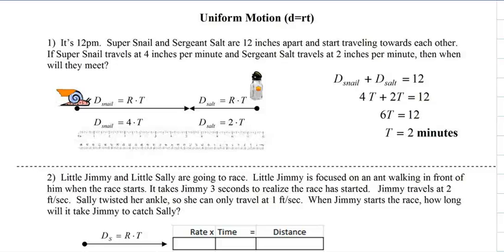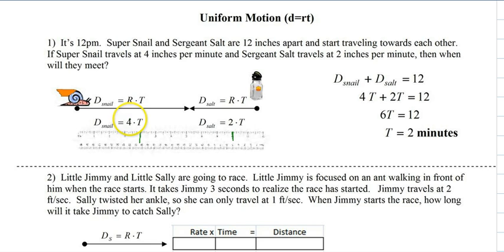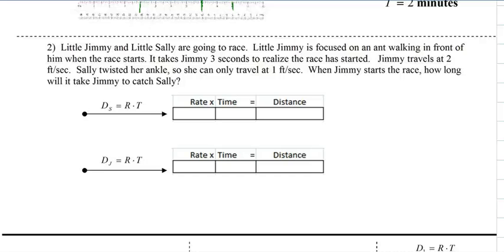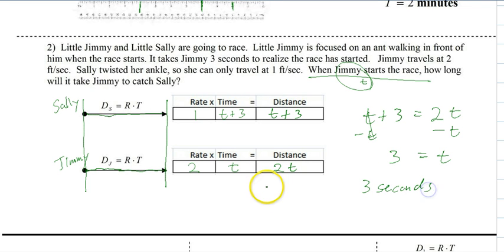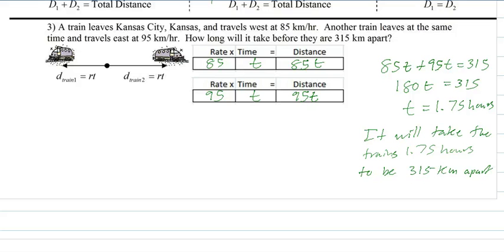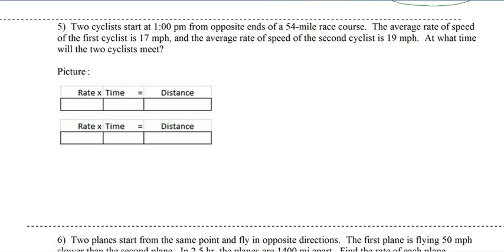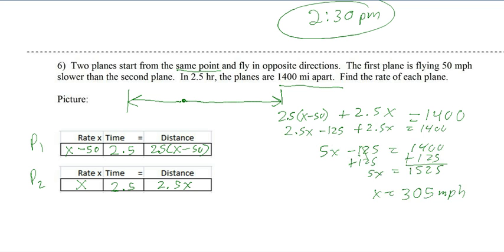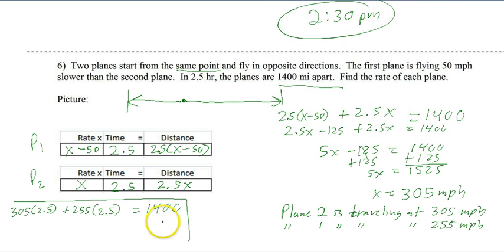Word Problems Uniform Motion